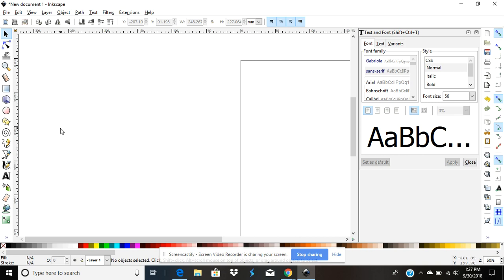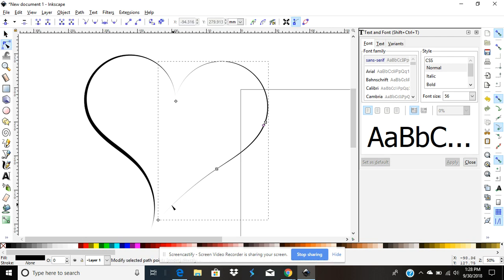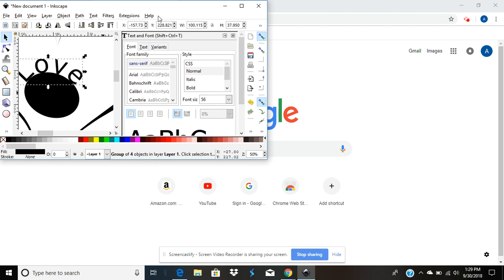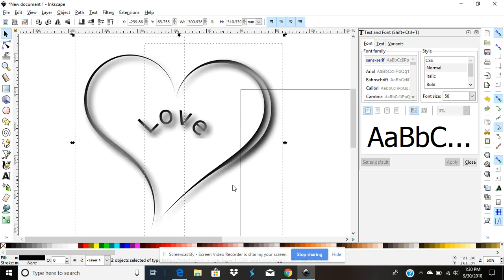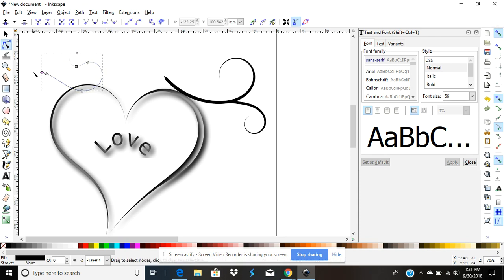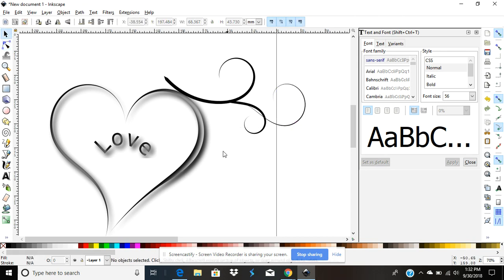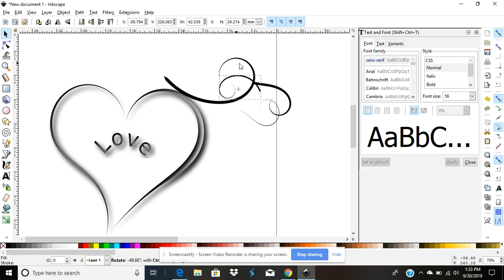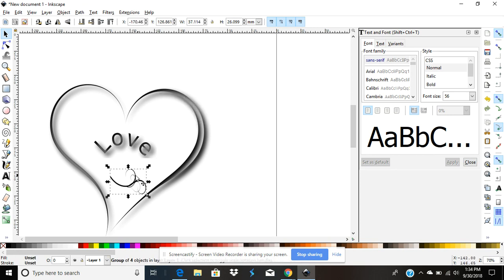Inkscape drawing and text formatting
In this video I show you how to quickly draw a heart and manipulate text.